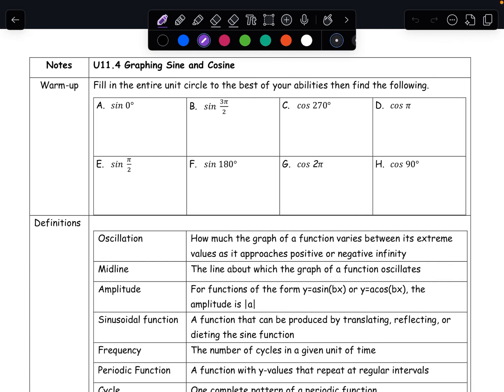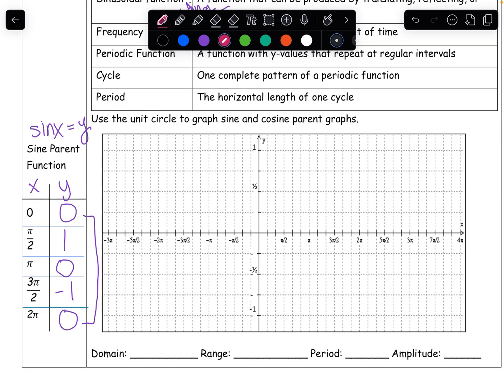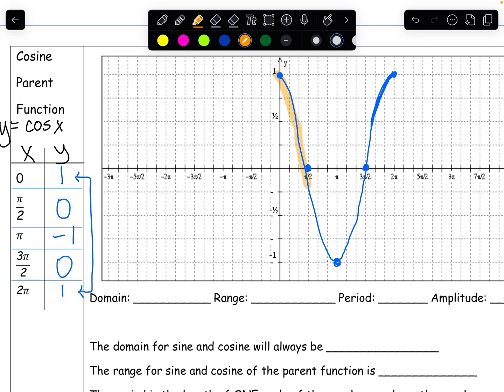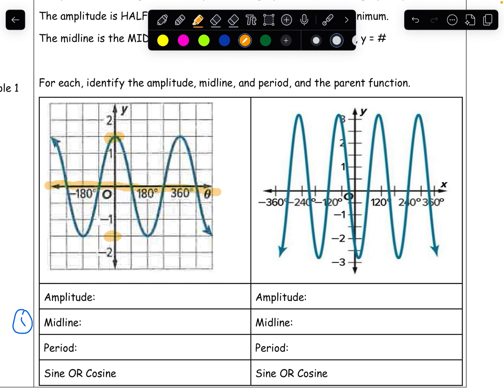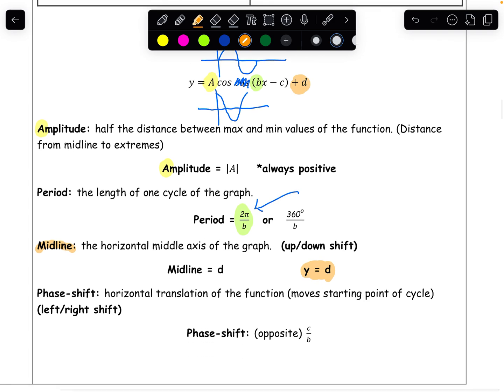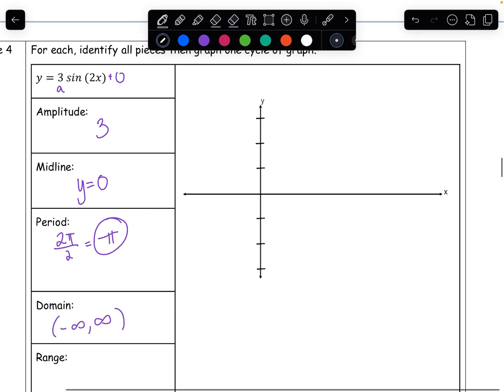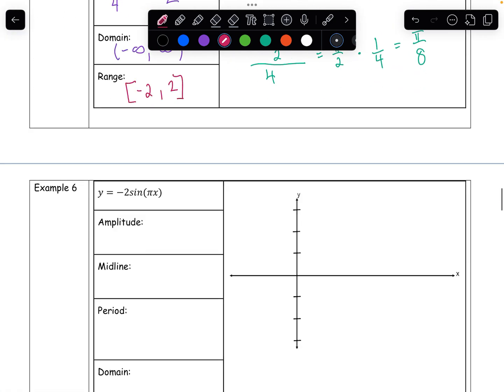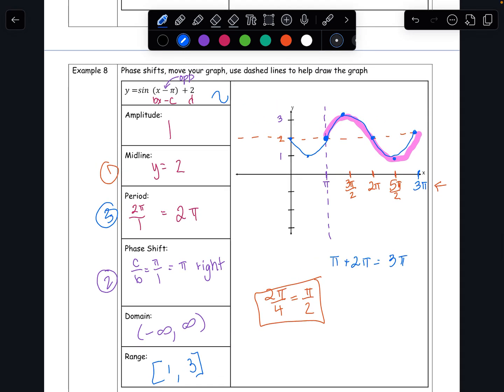11.4 Graphing Sine and Cosine